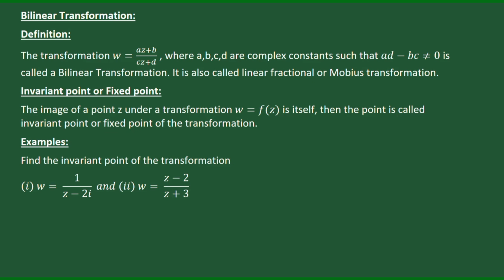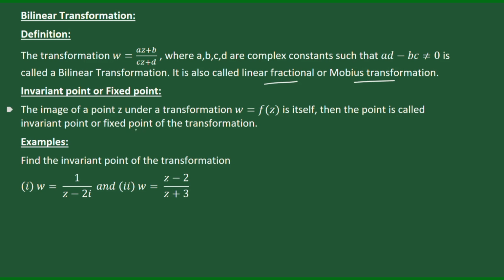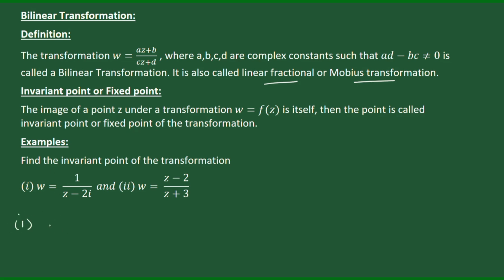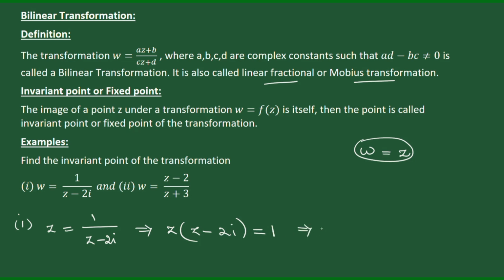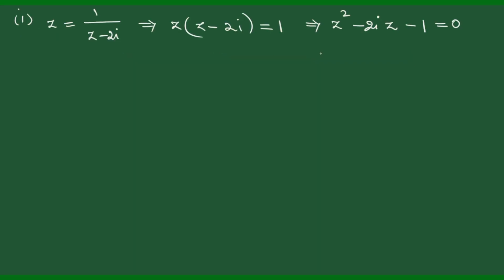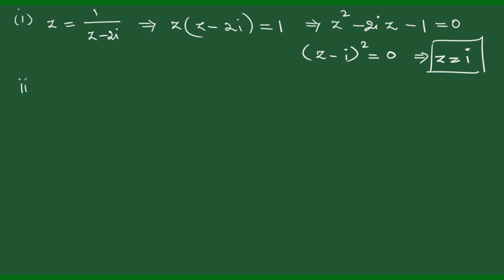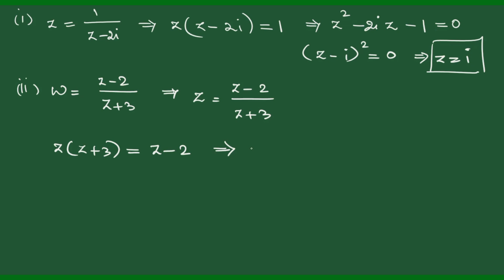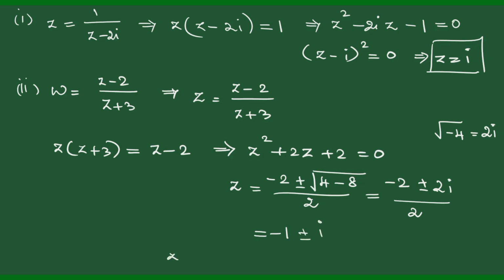Invariant Points | Bilinear Transformation